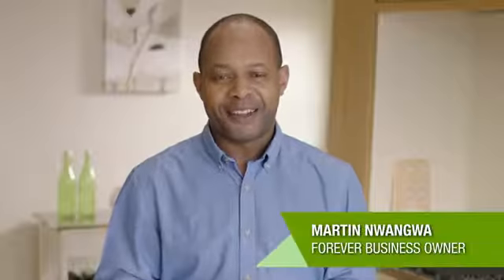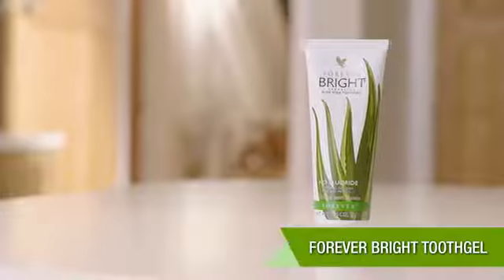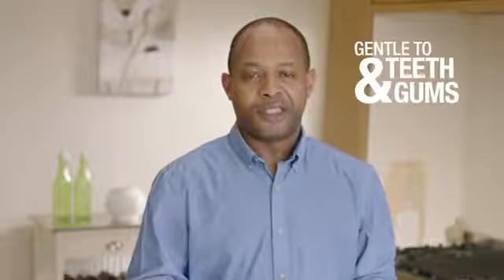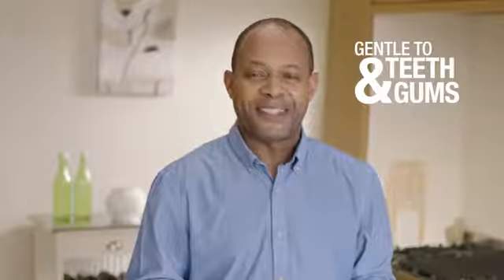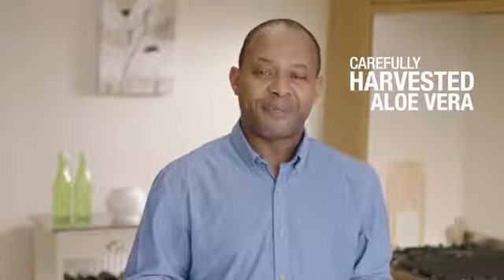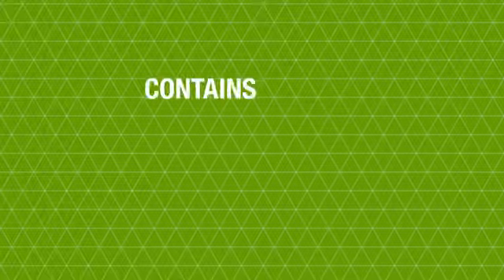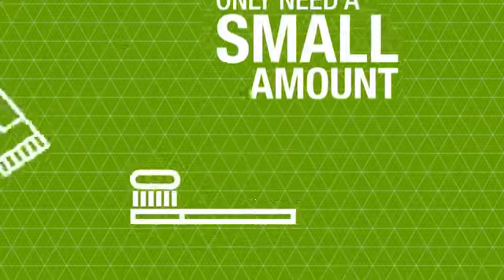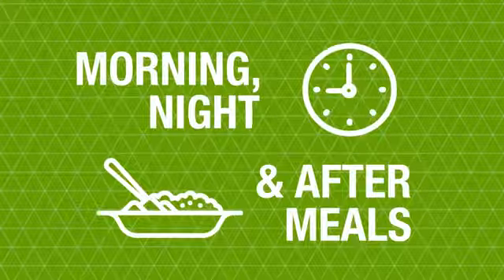Forever Bright Toothgel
Created for the entire family – as well as your pets – this gentle, non-fluoride formula contains only the highest quality ingredients including aloe vera and bee propolis. Enjoy its natural mint flavour for a taste that will leave your mouth refreshed and your teeth clean. This toothgel is also suitable for vegetarians since it contains no animal by-products.